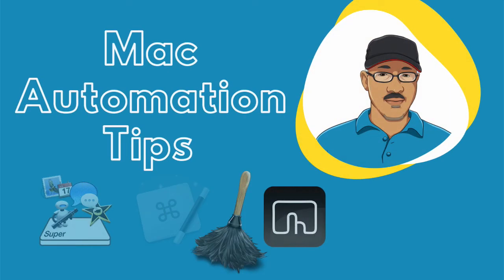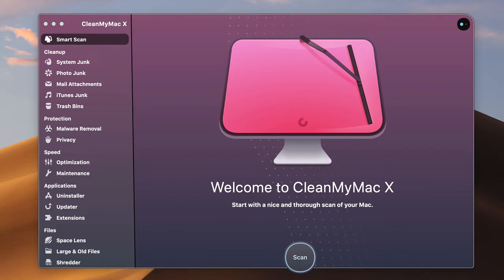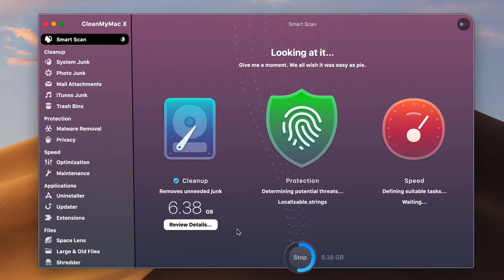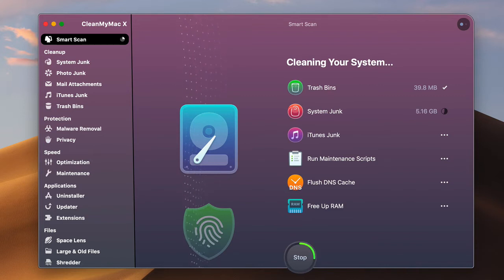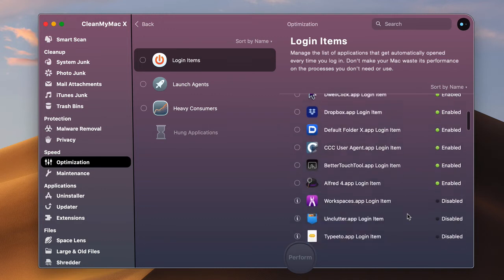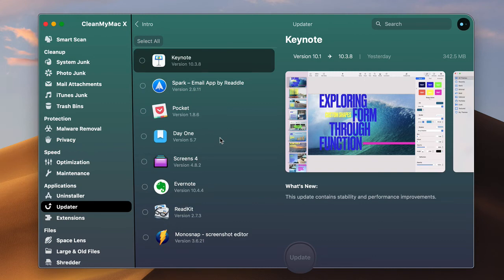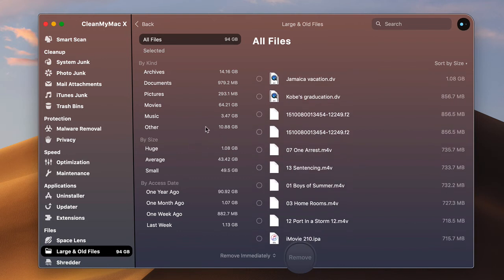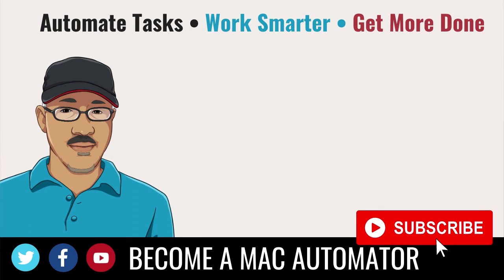How I Use CleanMyMac For A macOS Upgrade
🖥 Recommended Apps:
Keyboard Maestro, BetterTouchTool, Hazel, TextExpander, Dragon Dictate, PopClip, Screenfloat, iClip, ClipMenu, Todoist, Alfred, Launchbar, Default Folder X, CleanMyMac, ClickUp.